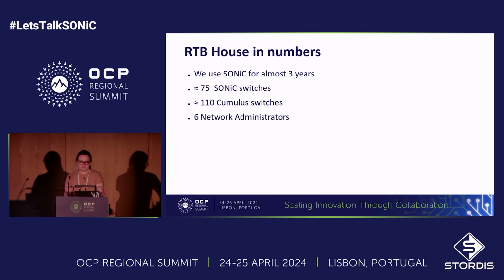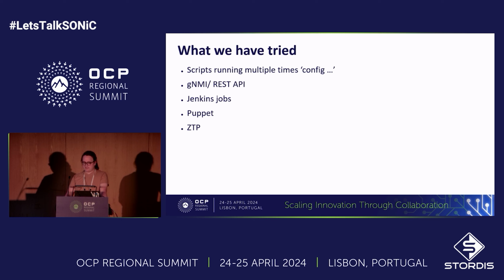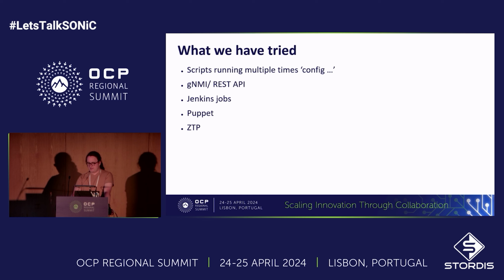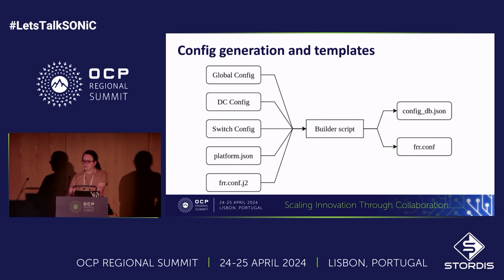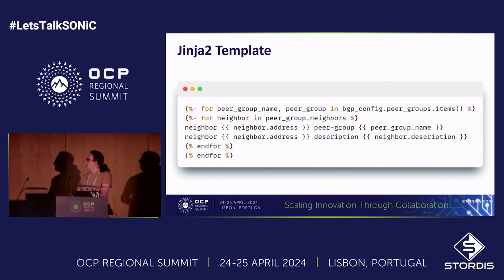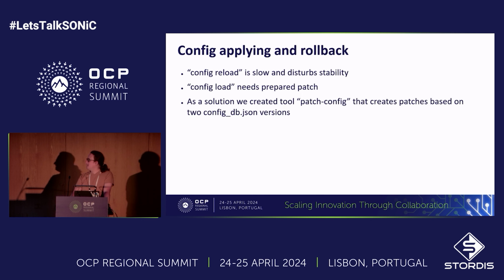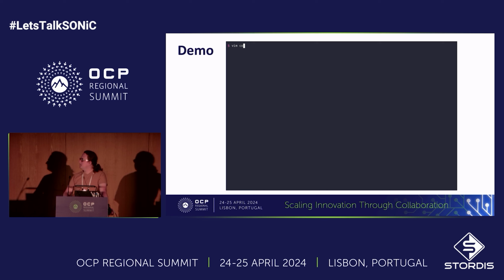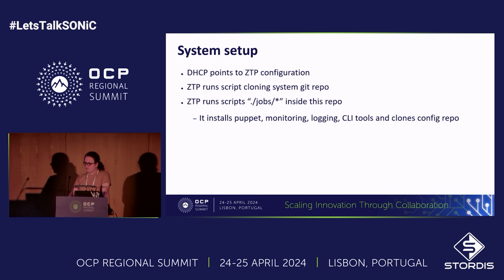STORDIS Workshop: Simple & Smart GIT Configuration for Mid-Sized Companies! | Piotr Piątyszek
📤 This presentation details a clever architecture utilizing Git for efficient and smart configuration deployment to SONiC switches, specifically designed to address the unique needs of mid-sized companies. Our approach significantly reduces config chaos, increases the visibility of changes, and facilitates effortless rollbacks, ensuring a resilient and transparent network management system.

🏢 The architecture stands out for its emphasis on decentralization and easy extensibility, allowing for seamless integration of new features or adjustments in response to changing network requirements.